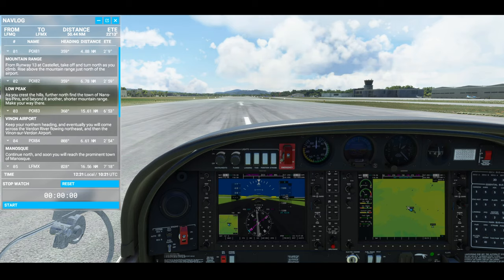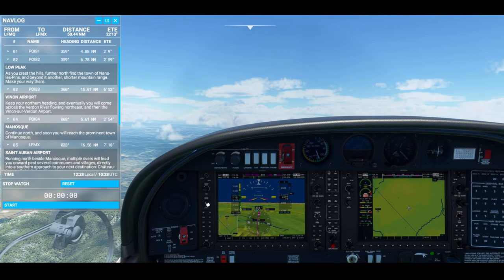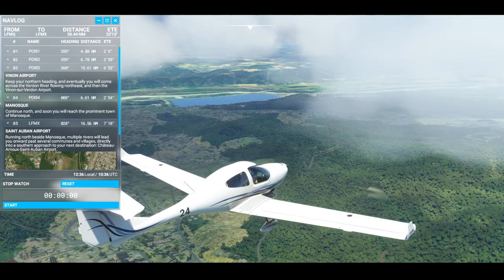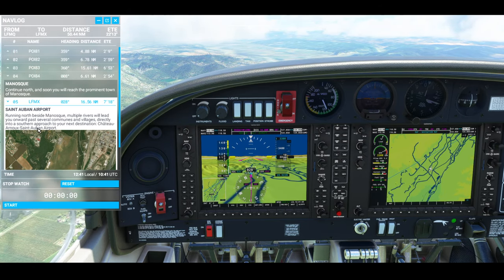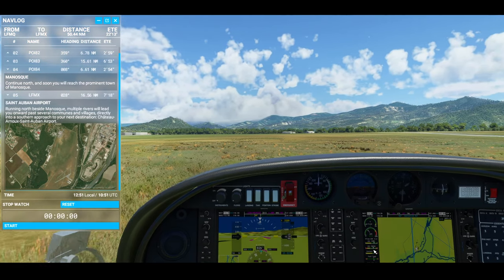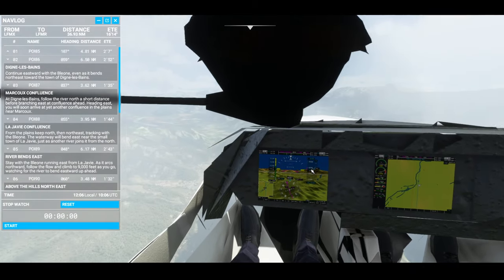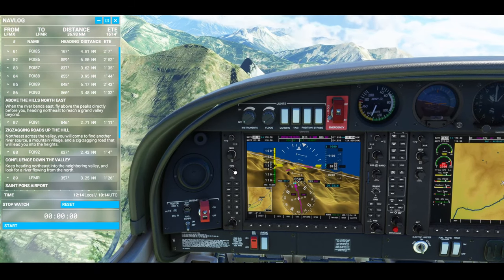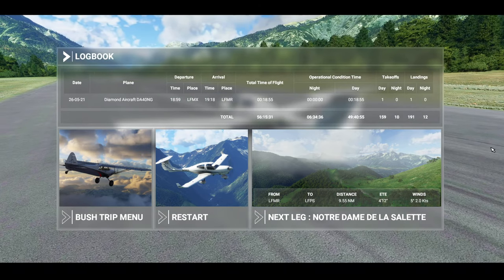Pyrenees and Alps Bush Trip - Leg #12, leg #13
World Update 4, new Bush Trip Bordeaux to Mont Blanc Live streaming session
Legs #12-13
Plane: Diamond DA40NG
Total No. of Legs: 17
⏲Timestamps:
02:17 Leg #12 - Intro and take-off from Le Castellet Airport (LFMQ)
33:21 Leg #13 - From Château-Arnoux-Saint-Auban Airport (LFMX) to Barcelonnette – Saint-Pons Airport (LFMR)
Do not click the link below if you don't want to know the answer 😉!!!